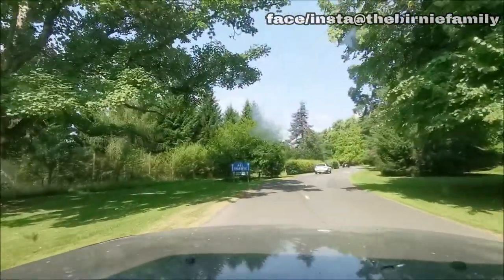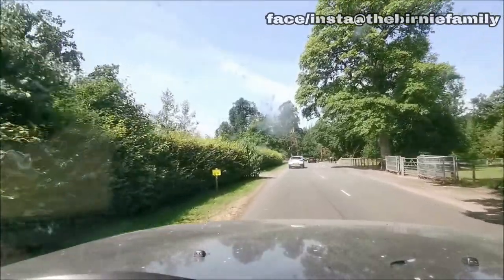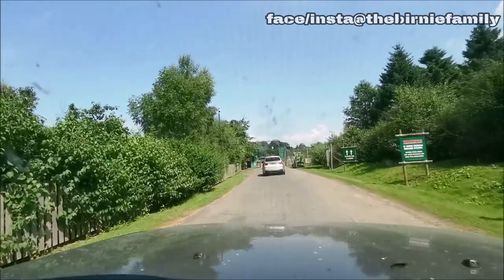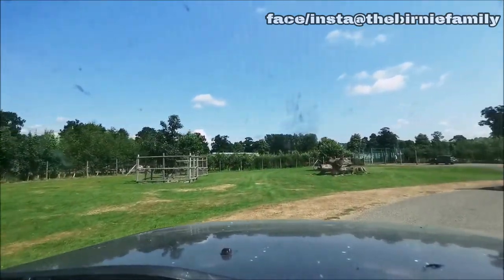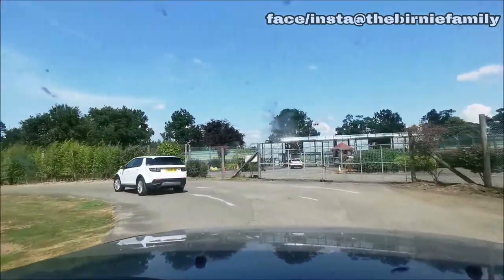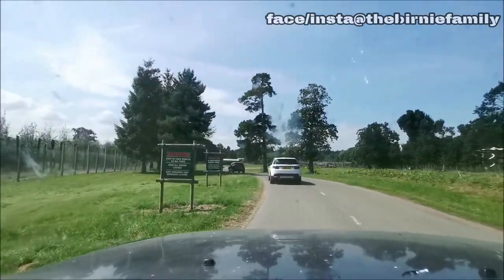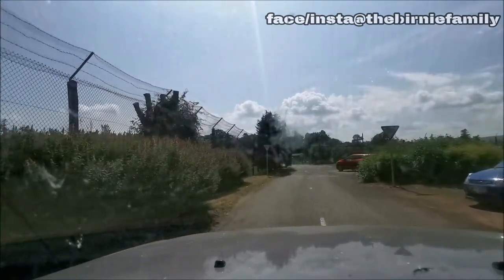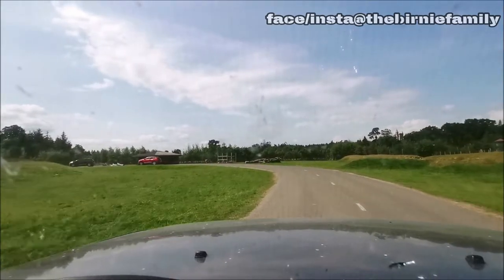Blair Drummond Safari Park | Loch Lomond Series #15 - Scottish Tours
BLAIR DRUMMOND SAFARI PARK

With the walk-around coming this week, this is the drive-through Blair Drummond Safari Park from the safety of the Land Rover!

BIRNIE FAMILY FUN YOUTUBE
Don’t forget that we have our kids-only Youtube channel called Birnie Family Fun featuring the activities and antics of our kids, David and Emily!

Some of the material contained in our videos like campfires, quad bikes and power tools are potentially dangerous and require professional or adult supervision. The times shown are GMT! Thank you...